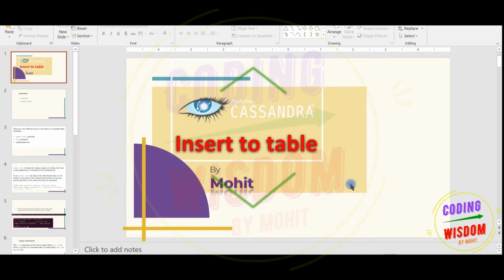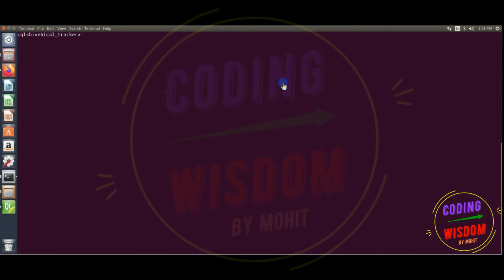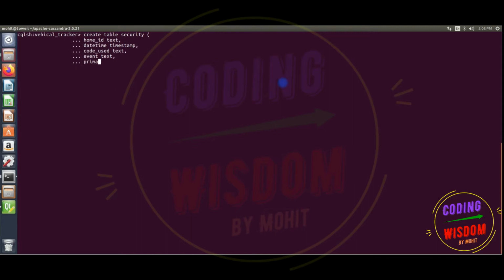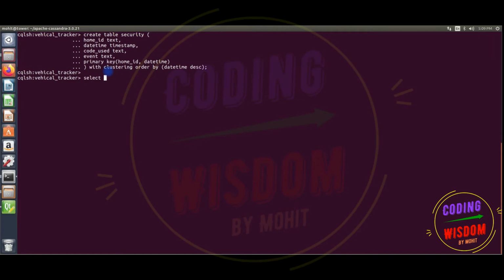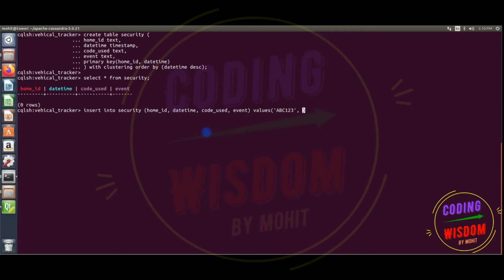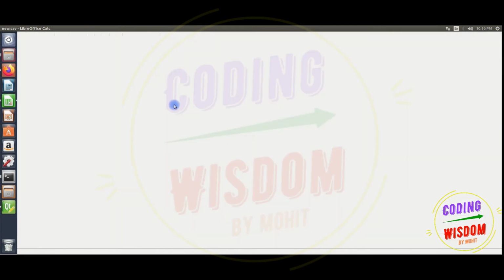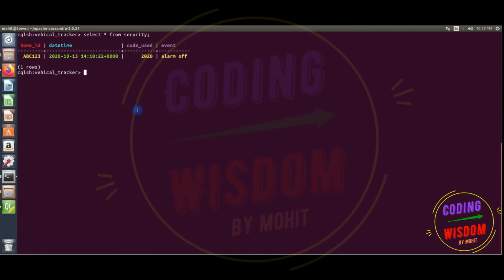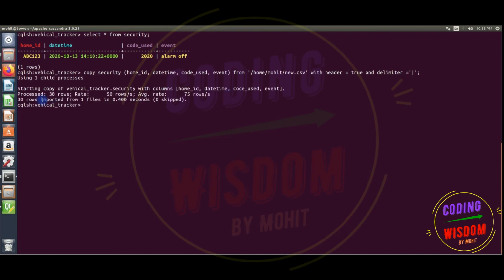Cassandra, Video 5 Cassandra data inserting to table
Data insertion to table
Insert into
Copy bulk insert